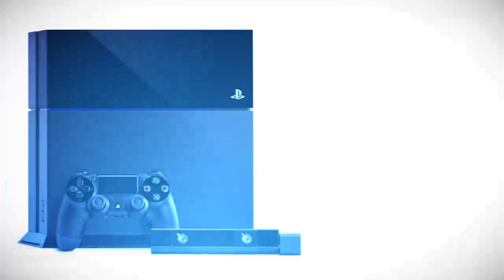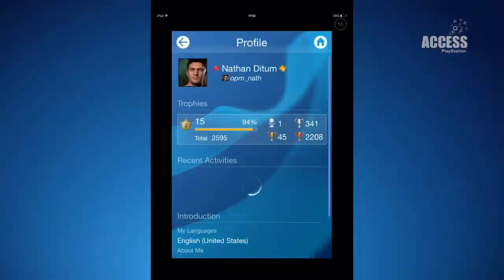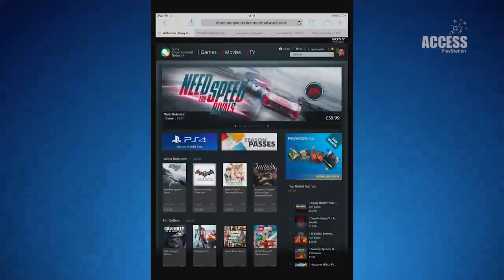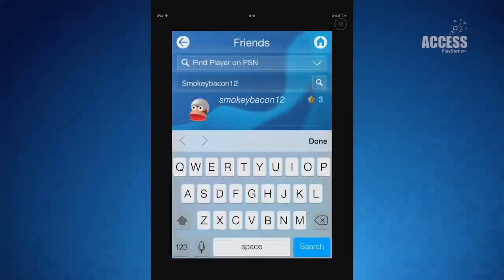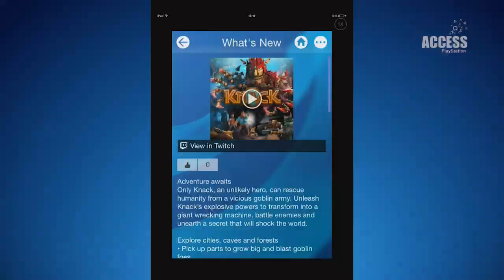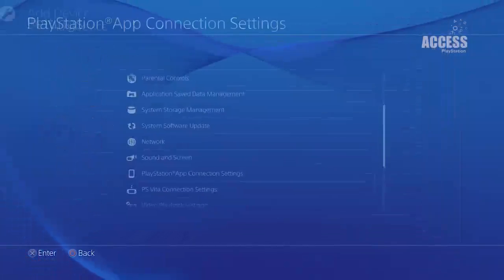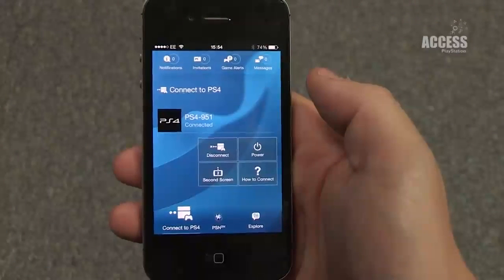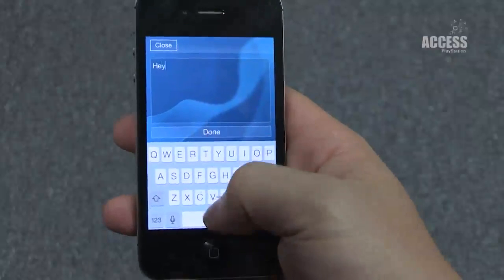PlayStation Uygulaması PS4 ile Nasıl Kullanılır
PlayStation uygulaması ile PlayStation 4 oyun konsolunu mobil cihazlardan yönetmek mümkün. iOS ve Android tabanlı telefon veya tabletinizi kullanarak konsolun menüleri arasında gezinebilir, evde veya işteyken içerik indirebilir, diğer playstation kullanıcıları ile etkileşime geçebilir, gelen oyun davetlerini görüntüleyebilir, oyun bildirimlerine bakabilirsiniz.

PlayStation Access kanalı üzerinden yayınlanan videou izleyerek, PlayStation uygulamasının nasıl kullanıldığını öğrenebilirsiniz.